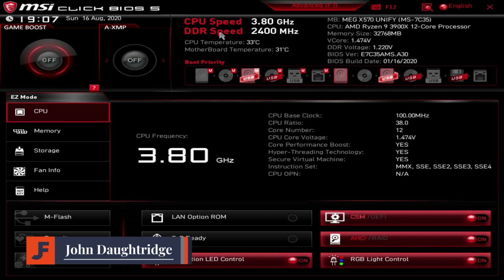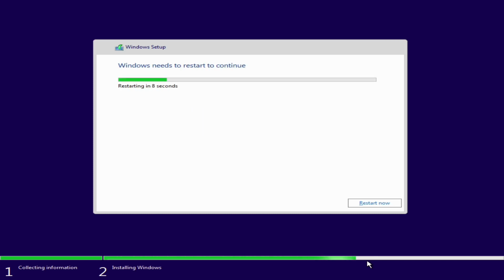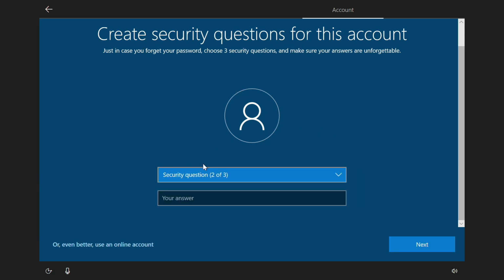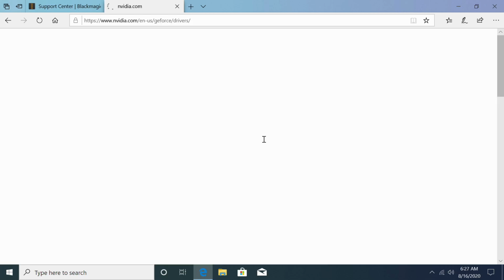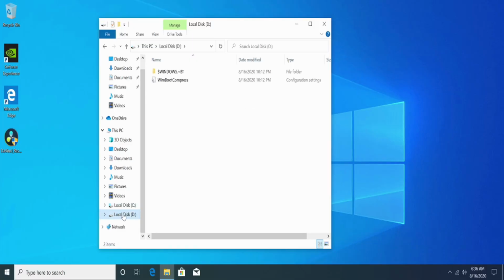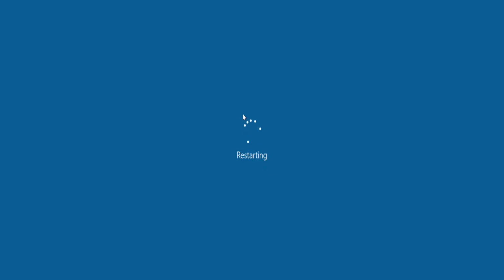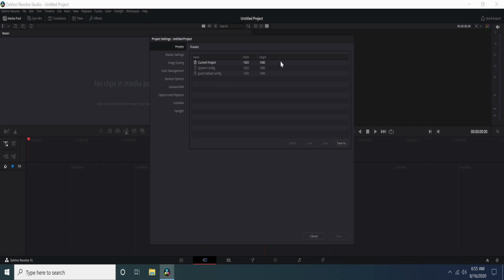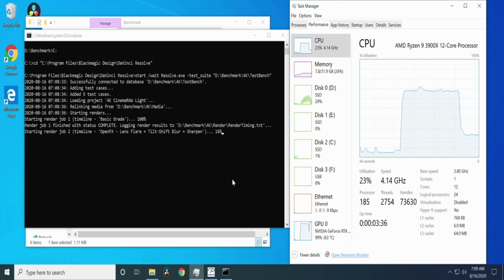Davinci Resolve Computer Setup - Including Windows Install for the best possible performance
Want to know how to get the best performance out of your new computer?  Follow me as I setup a new workstation for Davinci Resolve 16.  This tutorial covers bios updates, installing windows and resolve and configuring Davinci resolve on windows for the best possible performance.  This is the 3rd in a 3 part series that picks the parts, shows step by step build and installs the operating system and program software for a video editing computer.

Links to the Parts:
AMD Ryzen 9 3900x
MSI MEG x570 Unify
ASUS Geforce 2060 Super
Team Group T-Force Dark
Samsung 970 EVO - 1TB
Samsung 860 QVO - 1TB
BeQuiet! PureBase 500DX
Power Supply